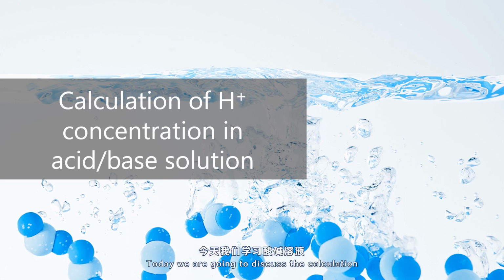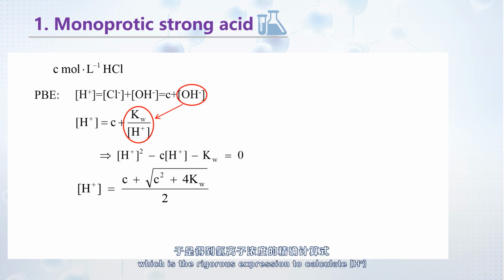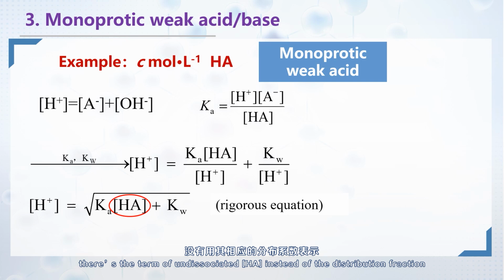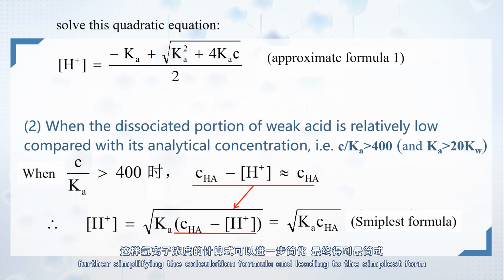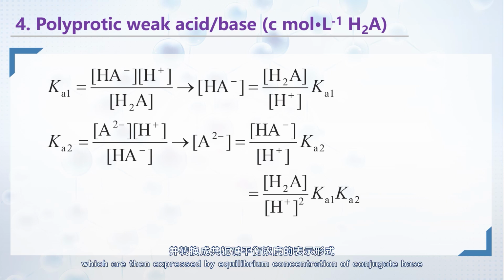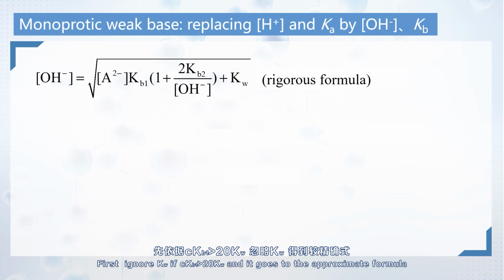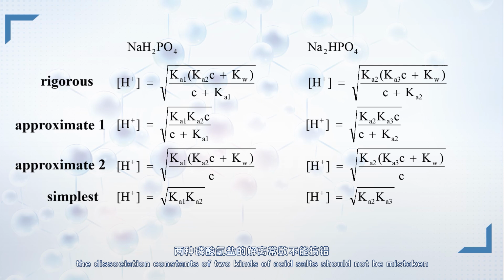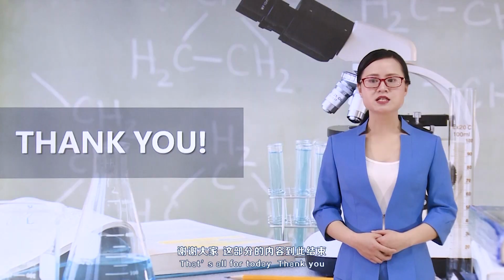5 4C alculation of H+ concentration in acidbase solution